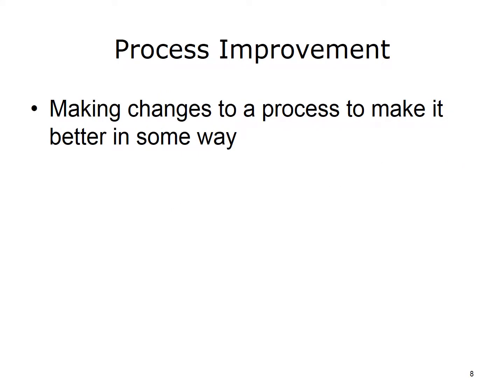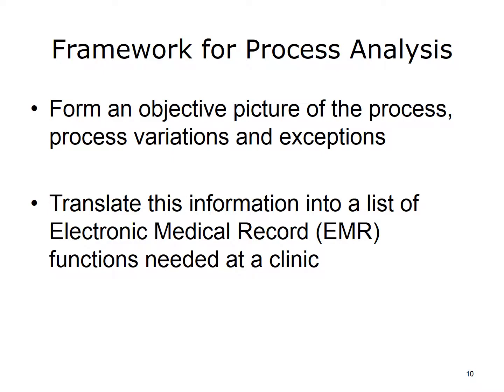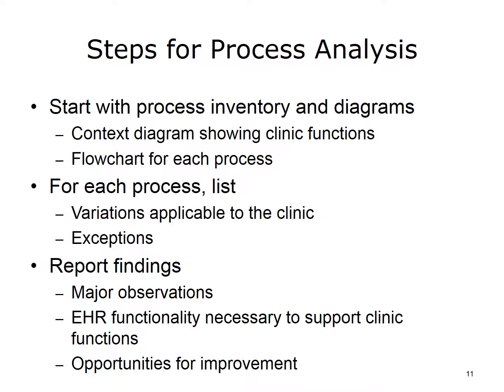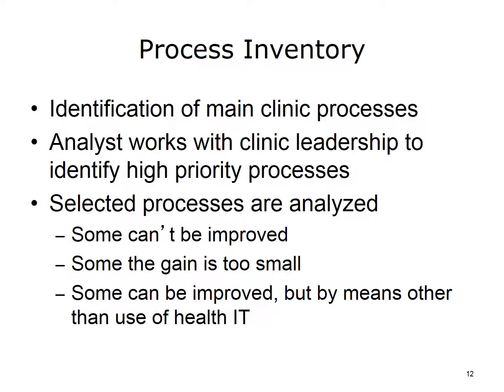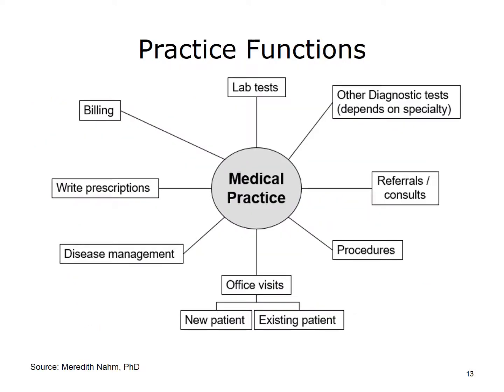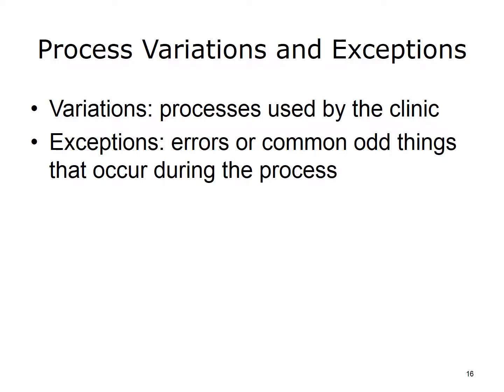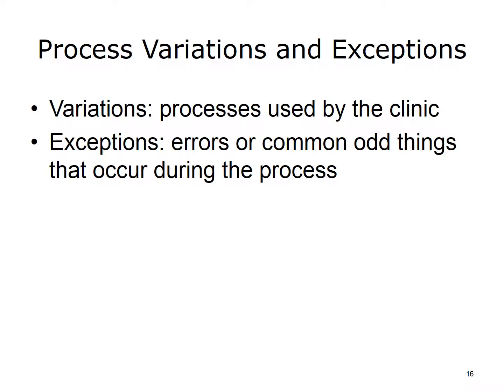HITC 1040 Lesson 5 Lecture 5a